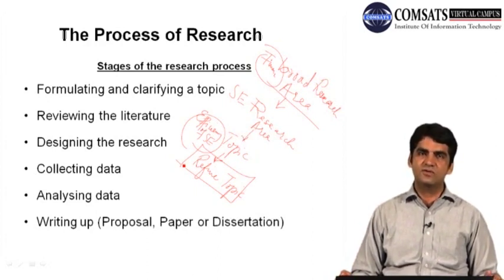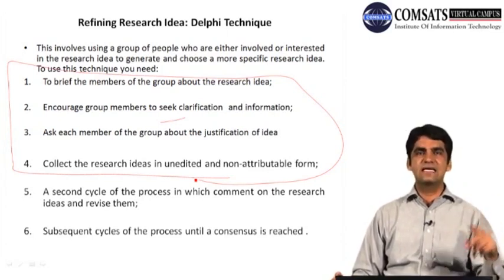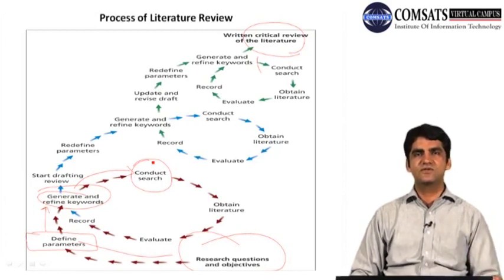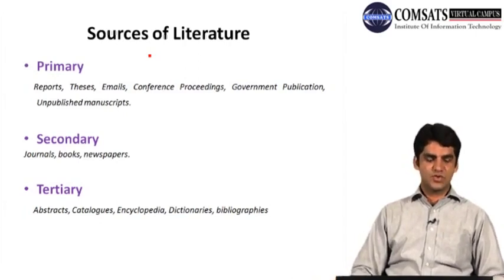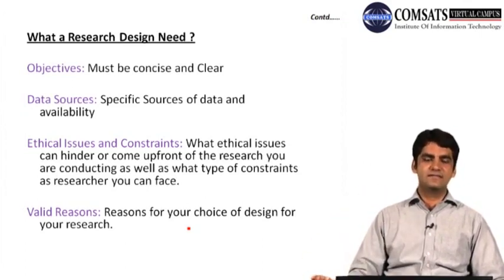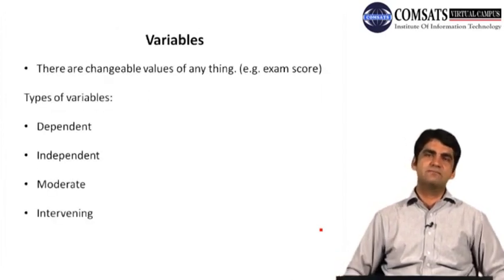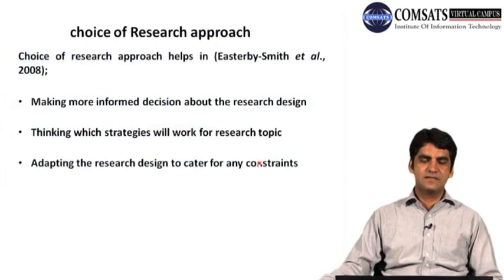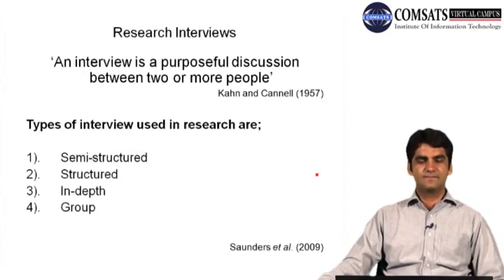The Process of Research MGT402 LECTURE 31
Research process,
Research process PDF,
8 steps of research process PDF,
7 steps of research process,
6 stages of research process,
Research process example,
Research process Wikipedia,